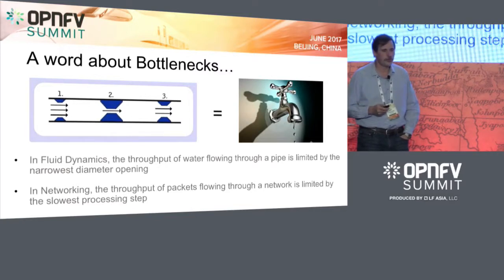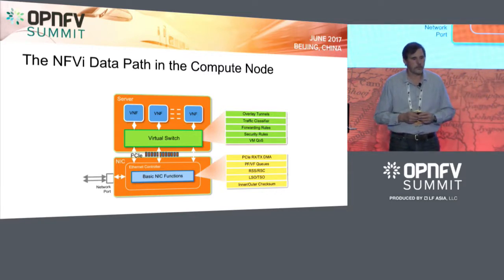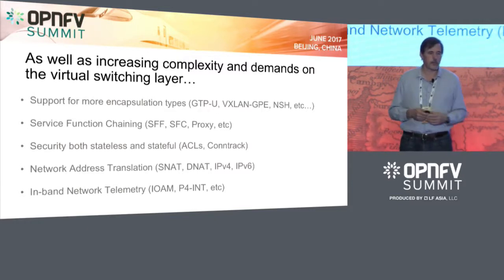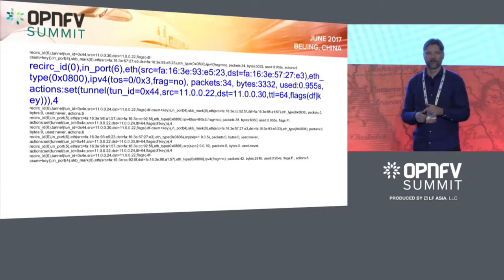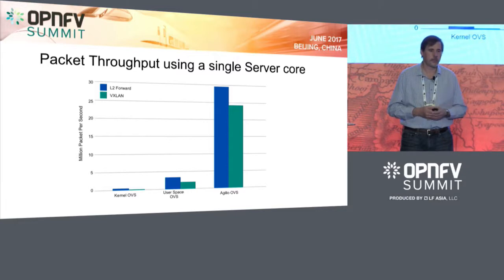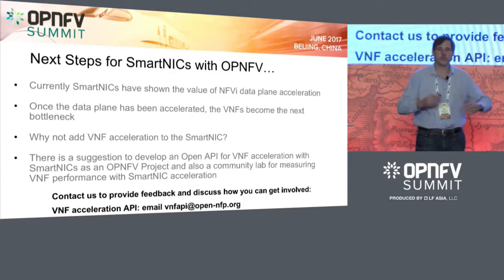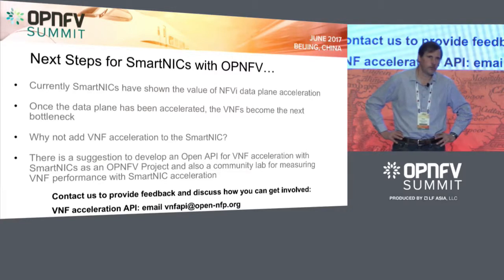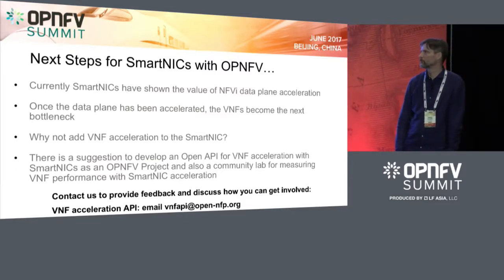Avoiding VNF Starvation in Mobile Networks Using SmartNICs - OPNFV Summit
This presentation will show how to accelerate the virtual switch by using a SmartNIC that can dramatically boost performance and free up server resources for NFV and cloud applications. Potential use cases in OPNFV deployments will be presented and specific metrics around acceleration and offload will be provided.